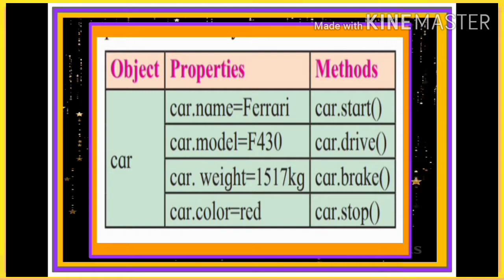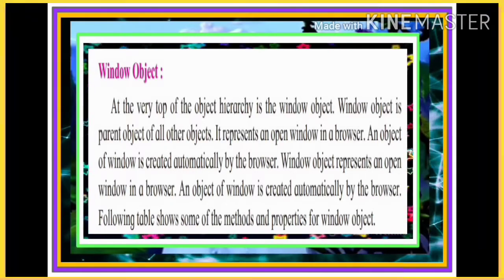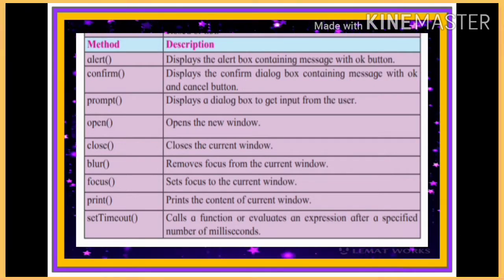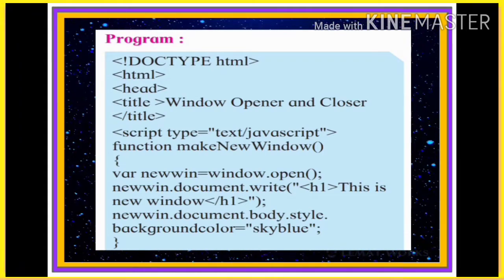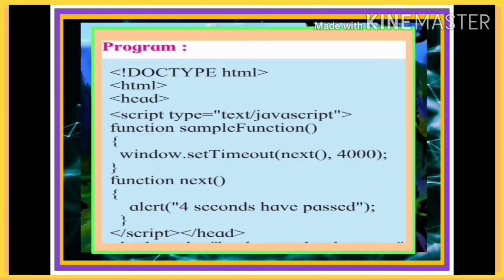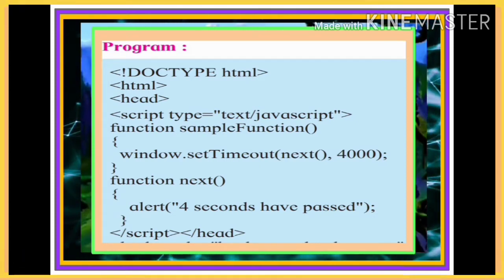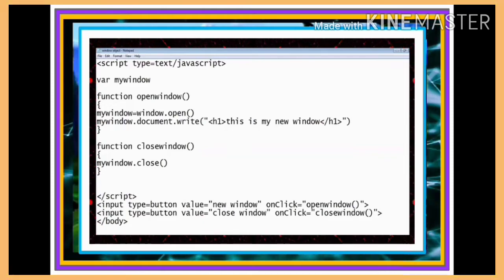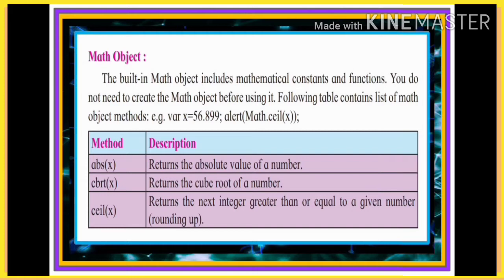Advanced Javascript (Chapter-3) 12th Science I.T.